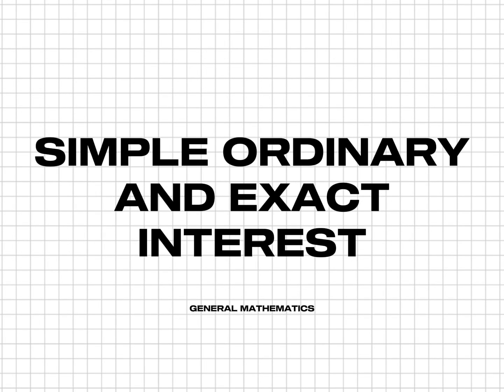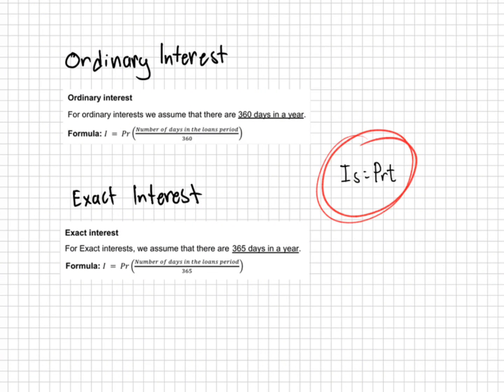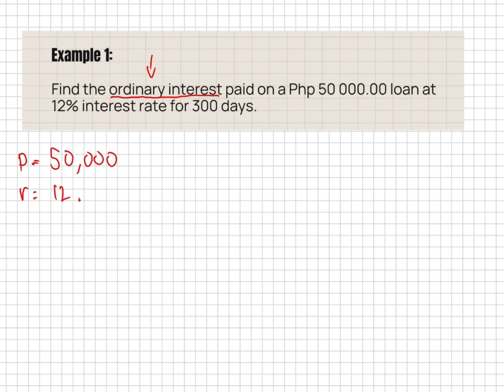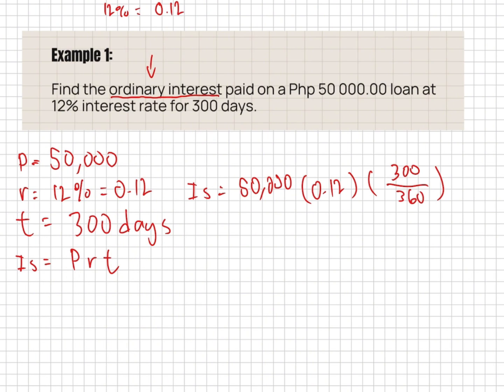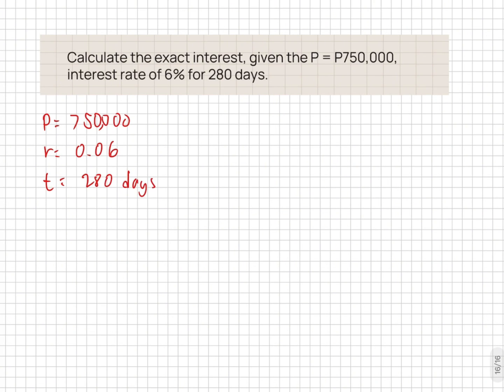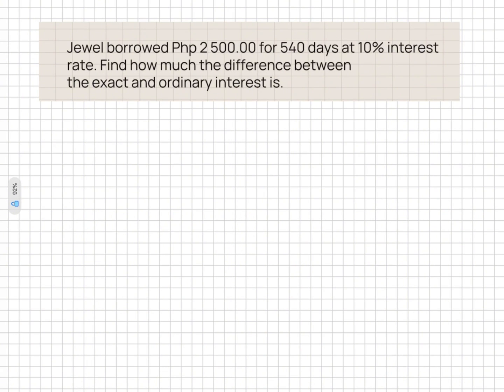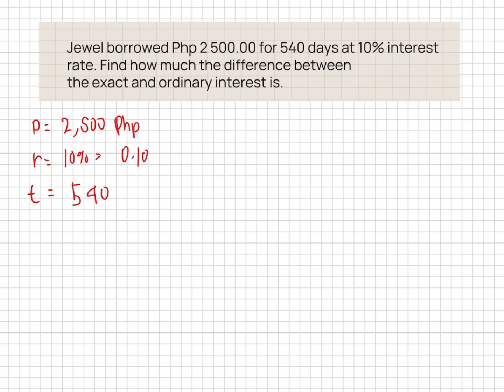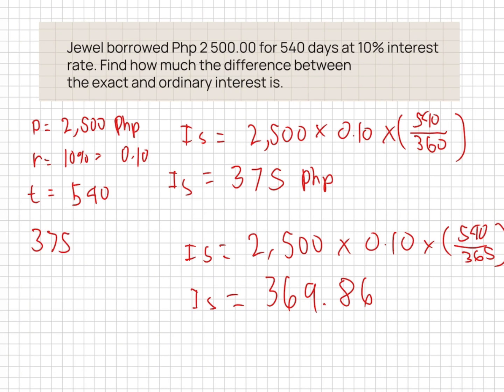Simple Ordinary and Exact Interest General Mathematics Lesson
Prepared by: Clarenes Angelo G. Mercado (GHT11-02)

Submitted to: Ma’am Irish Russell

Please check out Teacher Russ on YT for more Grade 11 General Mathematics Lessons